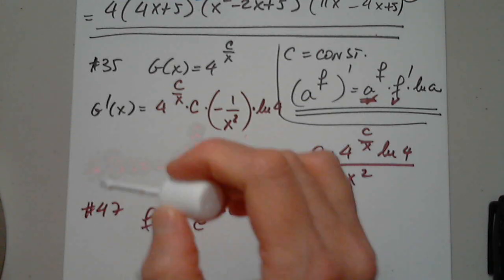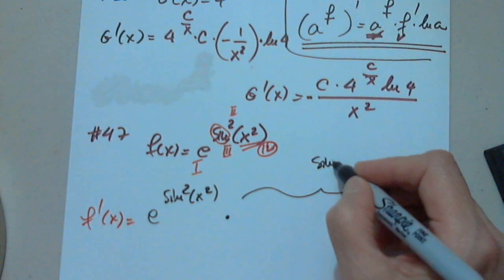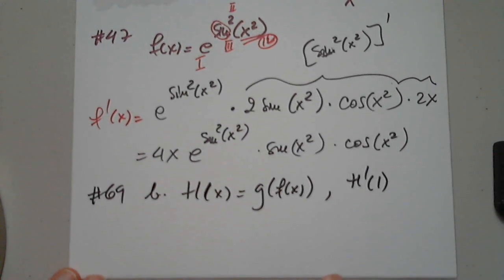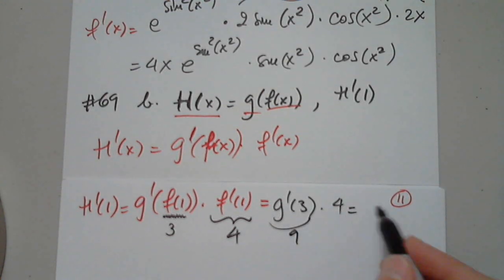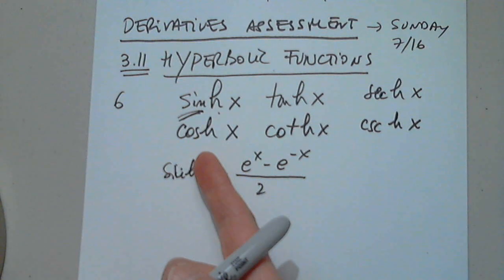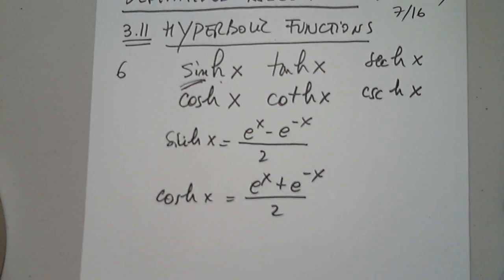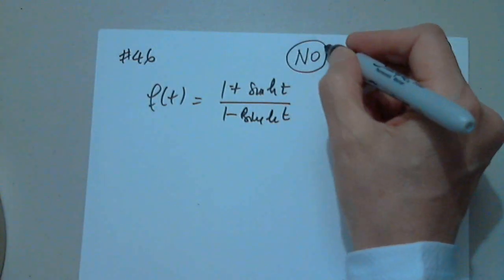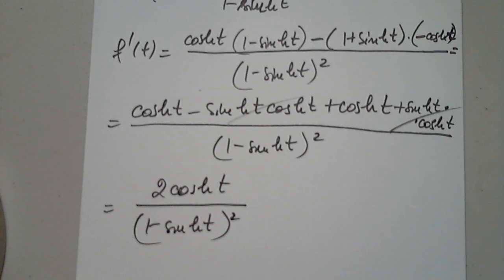MAT 191 3.3, 3.4 AND 3.11 PART 5 JULY 10